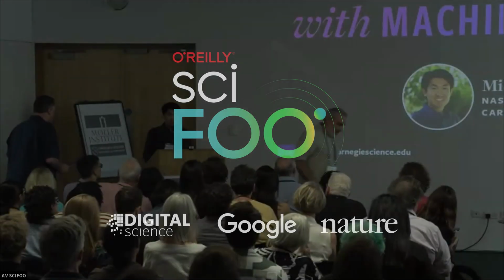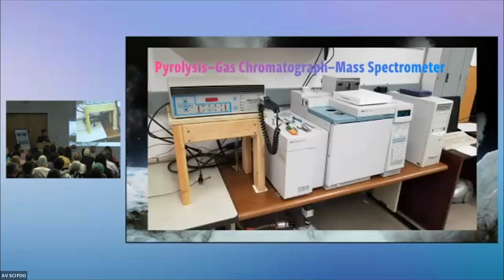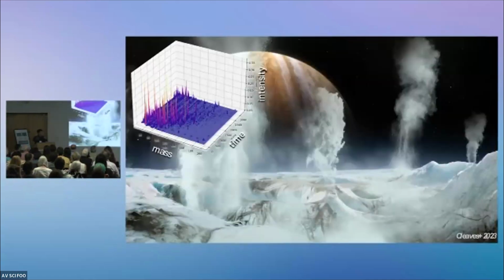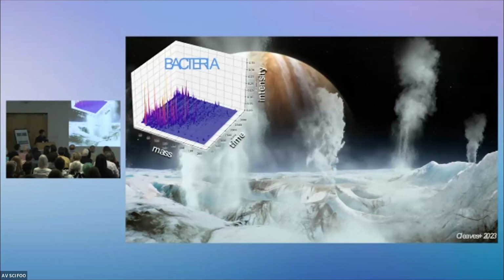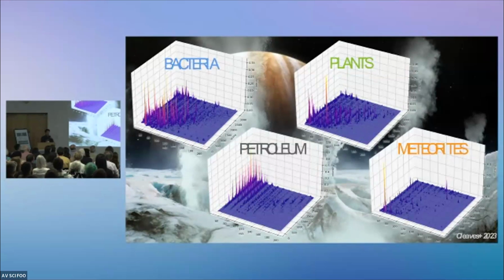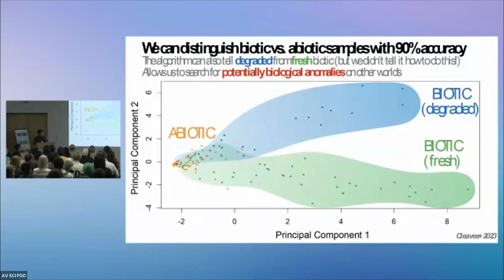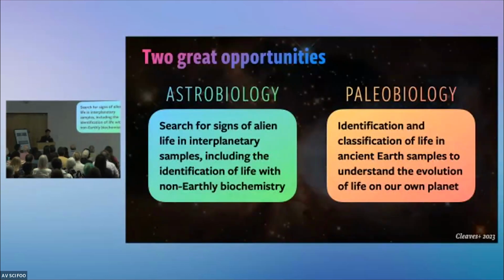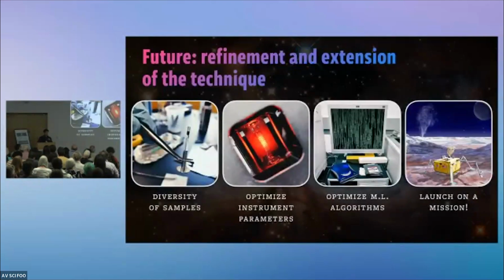Looking for Aliens with Machine Learning - Michael L. Wong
In a paper our group published last year we described a technique for looking for signs of alien life on other worlds aided by machine learning. Our current technique is powerful, but it could be even better! Are there other data types that we should include? Are there other algorithms that would perform with higher accuracy? Can we get this technology mature enough that NASA will spend $$$ to incorporate it in a future space mission?